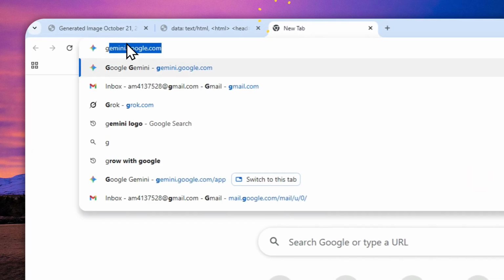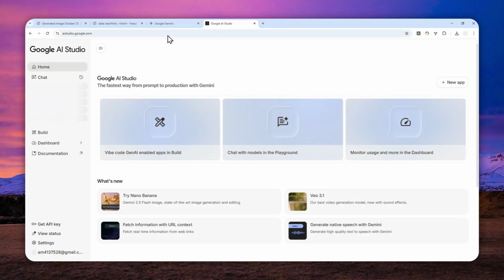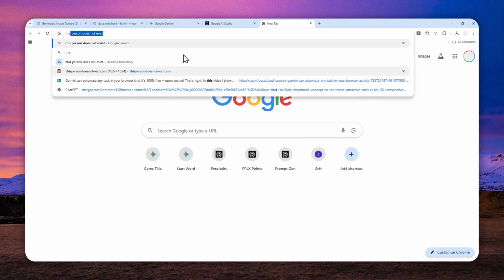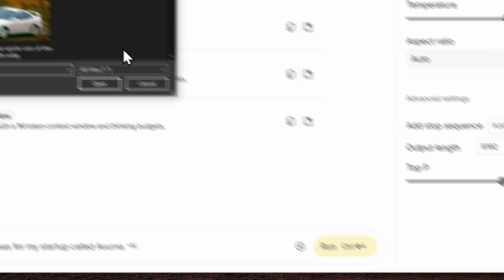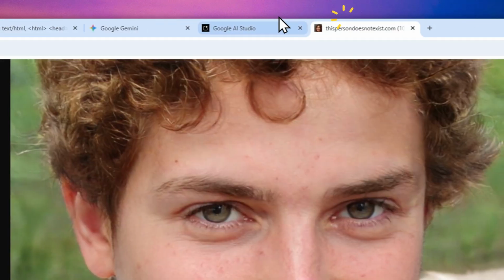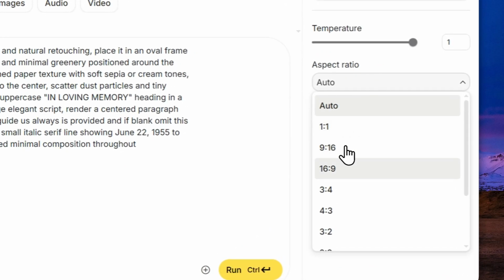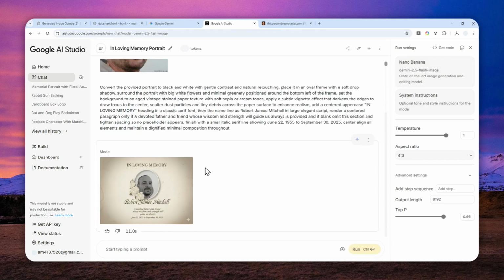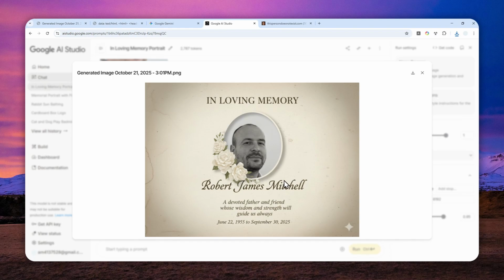How to Create Touching Memorial Posters with Gemini AI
👉  In this video, I will show you how to design meaningful memorial posters using Gemini AI with a simple prompt. With just the name, custom obituary or message, and birth-death dates, the AI handles the entire design process, creating a heartfelt tribute poster that honors your loved one. This approach saves time during difficult moments and helps you create a professional memorial tribute without needing design skills or complex software.

Prompt:
Convert the provided portrait to black and white with gentle contrast and natural retouching, place it in an oval frame with a soft drop shadow, surround the portrait with big white flowers and minimal greenery positioned around the bottom left of the frame, set the background to an aged vintage stained paper texture with soft sepia or cream tones, apply a subtle vignette effect that darkens the edges to draw focus to the center, scatter dust particles and tiny debris across the paper surface to enhance realism, add a centered uppercase "IN LOVING MEMORY" heading in a classic serif font, then the name line as [NAME] in large elegant script, render a centered paragraph only if [SHORT CUSTOM MESSAGE] is provided and if blank omit this section and tighten spacing so no placeholder appears, finish with a small italic serif line showing [DATE OF BIRTH] to [DATE OF DEATH], center align all elements and maintain a dignified minimal composition throughout.